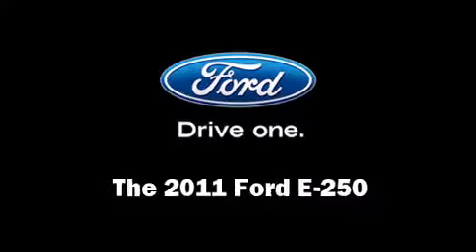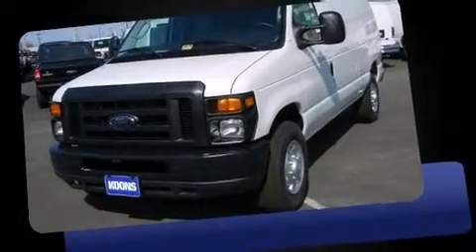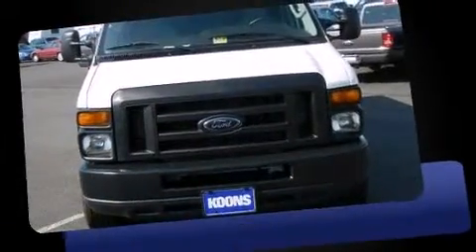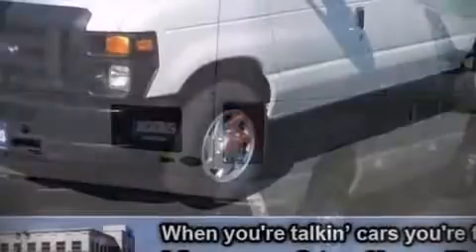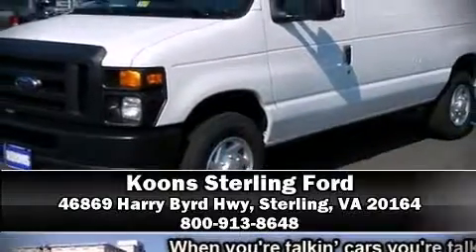2011 Ford E-250 Commercial in Sterling, VA 20164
The 2011 Ford E-250. It features an automatic transmission, rear-wheel drive, and a powerful 8 cylinder engine. Ford also prioritized safety and security by including: dual front impact airbags, traction control, and 4 wheel disc brakes with ABS. Various mechanical systems are monitored by electronic stability control, keeping you on your intended path. A test drive is waiting for you.